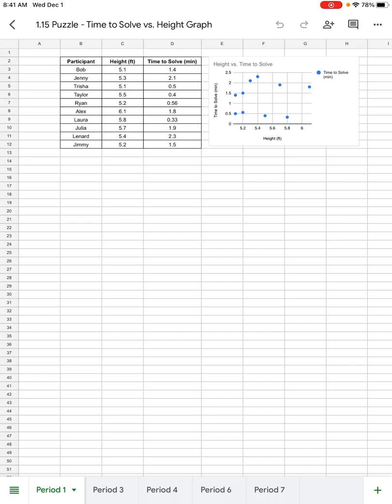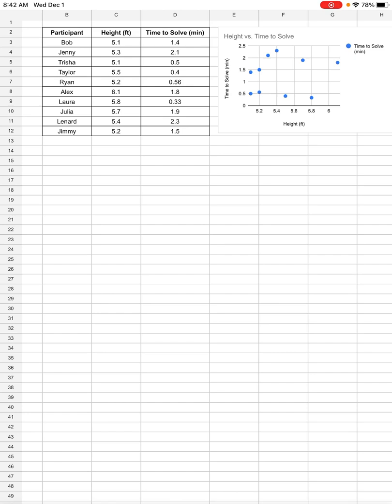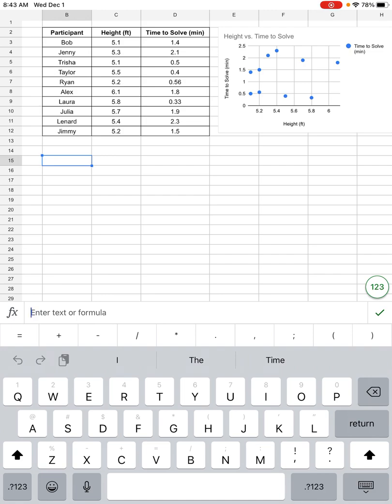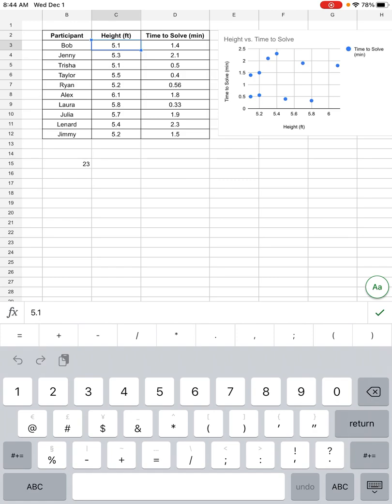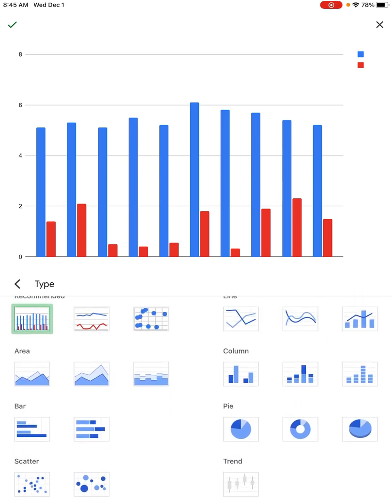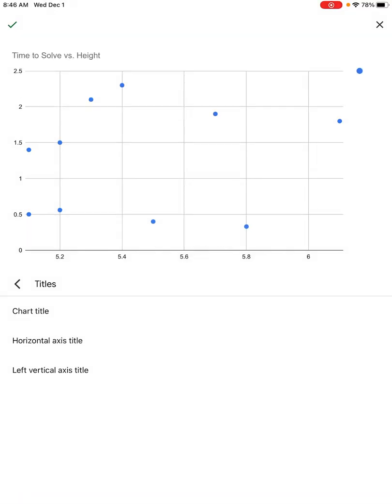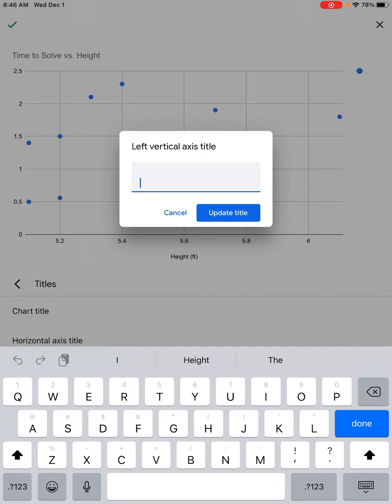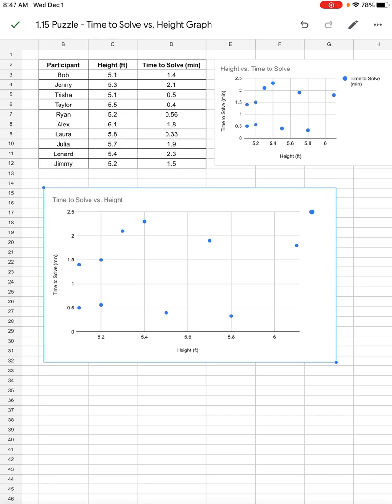How to Create a Table and Graph in Google Sheets